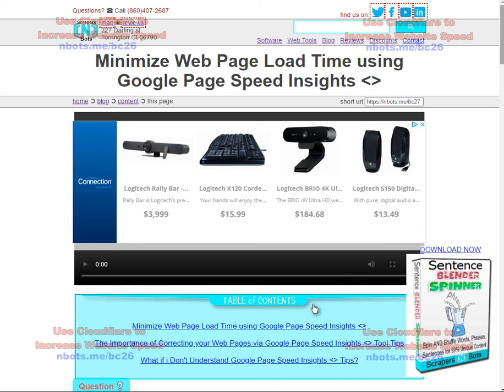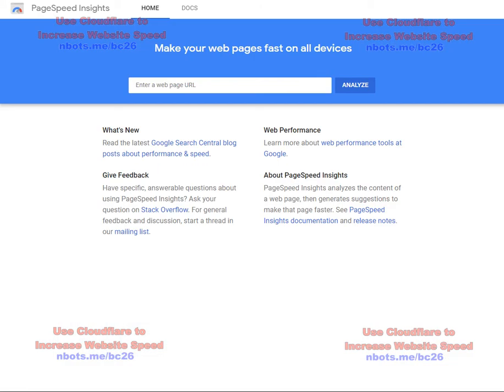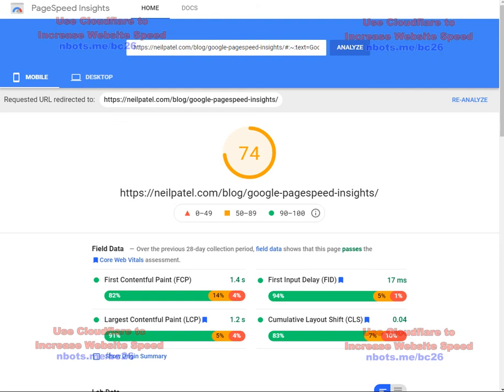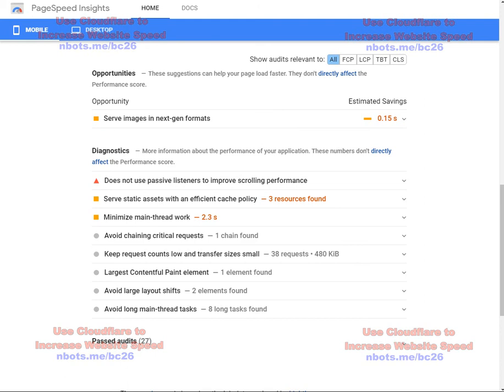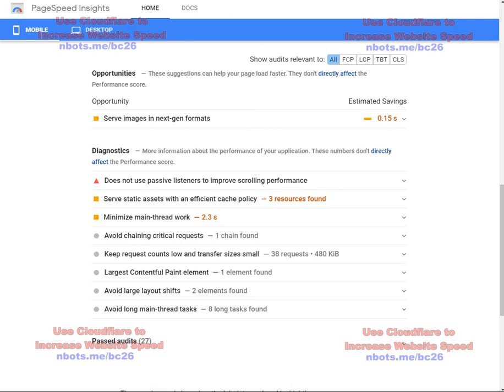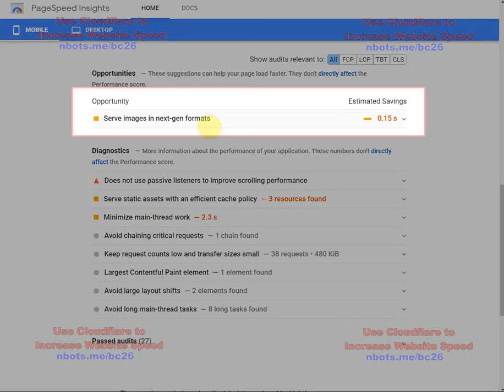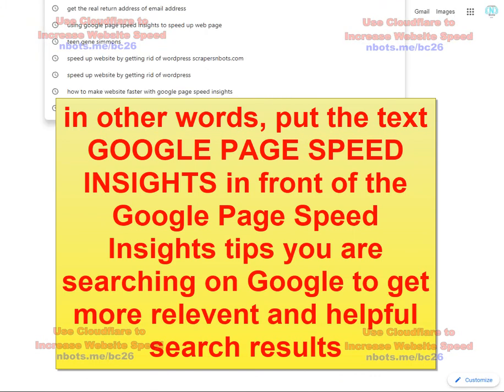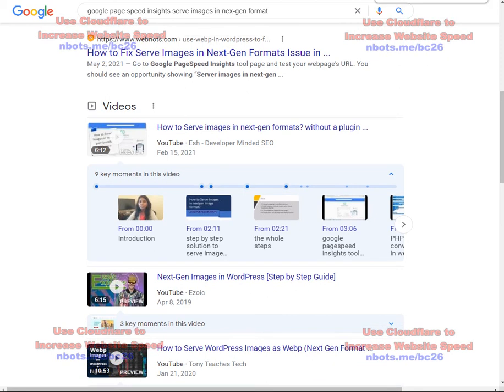Make Website Faster using Google Page Speed Insights Tool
Make Website Faster with Google Page Speed Insights

Make Website Faster with Google Page Speed Insights - TABLE OF CONTENTS

When you visit the web page on Make Website Faster with Google Page Speed Insights you will find full information along with video and images on the follow topics related to Make Website Faster with Google Page Speed Insights

① Make Website Faster with Google Page Speed Insights
② The Importance of Correcting your Web Pages via Google Page Speed Insights Tool Tips
③ What if i Don't Understand Google Page Speed Insights Tips?
Since for most websites and blogs, Google is going to be the provider of 80% or more of your natural traffic, then the ultimate tool to use to make your website ideal, in terms of page speed, and web page customer satisfaction is the Google tool Google Page Speed Insights.

To use the Google Page Speed Insights tool to make your web pages faster and better: ... read all of Make Website Faster with Google Page Speed Insights

== Resources Related to Make Website Faster with Google Page Speed Insights ==

Watch Videos on YouTube.com Related to Make Website Faster with Google Page Speed Insights

== Text Transcript of Make Website Faster with Google Page Speed Insights ==

00:00 This video is going to show you how to utilise the ultimate tool to make your website faster, better in the eyes of the ultimate provider of search engine traffic, google.com
00:18 Since for most websites and blogs, Google is going to be the provider of 80% or more of your natural traffic, then the ultimate tool to use to make your website ideal, in terms of page speed, and web page customer satisfaction is the Google tool Google Page Speed Insights.
00:37 To use Google page speed insights to make your website faster and more efficient: Go to the URL of the Google Page Speed Insights tool at
00:48 Enter the web address of the webpage you wish to make faster and better. Press the button with the text Analyze The tool will take anywhere between 10 seconds to a minute to complete analysis of your webpage
01:00 depending upon how complex your webpage is and how much content Google has to analyze. The Google page speed insights tool will offer you exact instructions on how to make your webpage faster and better.
01:12 Now one thing I won't deny is that for most people the instructions provided by the Google page speed insights can be somewhat cryptic and difficult to understand.
01:30 The Google page speed insights tool seems to assume that people using the tool are web page experts. Despite how difficult the instructions of this tool may seem to be, it's important that you correct your webpage to be compliant with the page speed insights tool.
01:45 Your ultimate goal is to achieve a page score of 100 for both desktop and mobile versions of your webpage. As previously mentioned, Google is the ultimate master of the internet for most web pages and blogs because Google is responsible for providing most of your traffic.
01:59 Doesn't it make sense then that you want to have your web pages achieve a score of A or 100%, at least in the eyes of Google?
02:16 Nowadays, most keyword phrases and topics have a lot of competition and quite often that competition comes by way of large corporations that have a lot of money to put into their advertising and internet marketing budget. Following the advice of the Google page speed Insights tool is one way to help level the playing field
02:30 and give your website a competitive edge over other websites in your niche. What if Google Page Speed Insights Suggestions for Increase Web Page Speed is too Difficult for me to Understand?